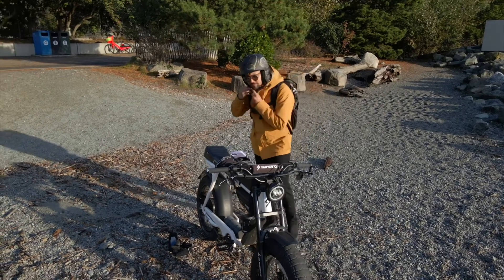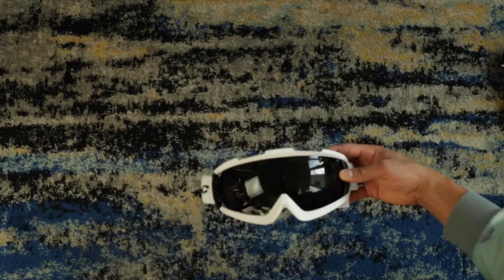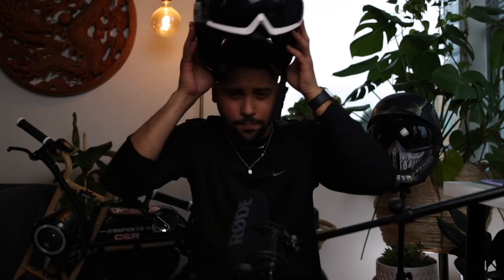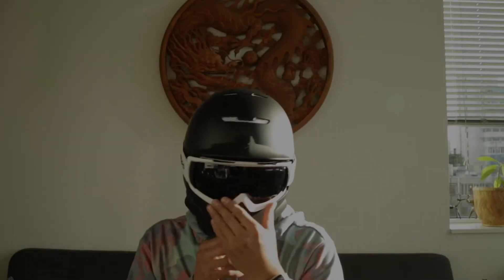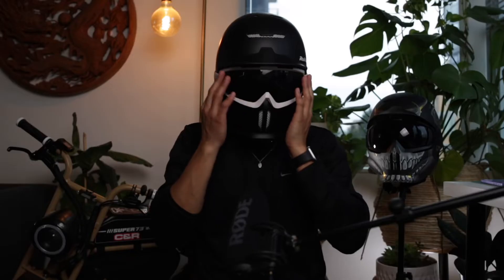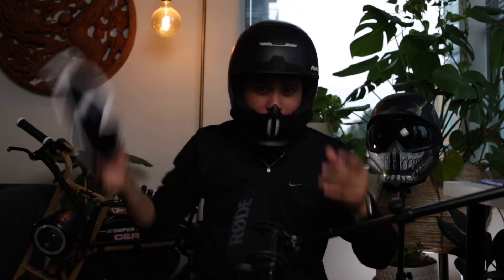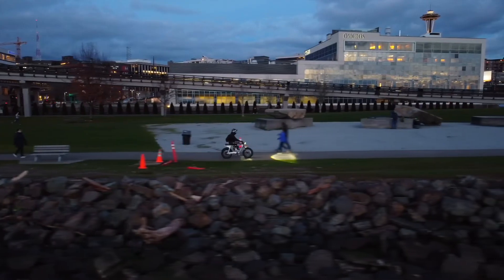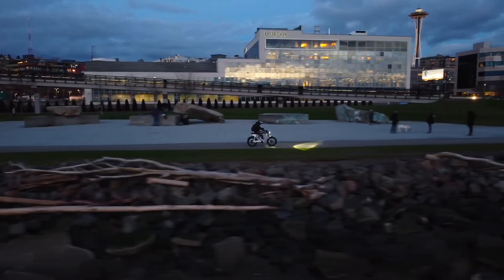RUROC RG1-DX 50% off! BLACK FRIDAY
Everyone always ask me about my helmet. RUROC it’s having a HUGE SALE